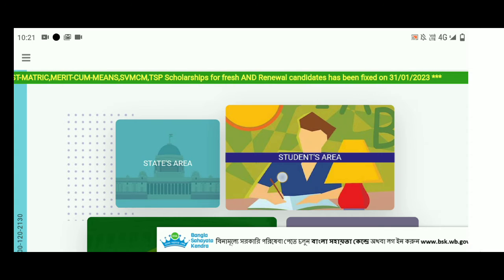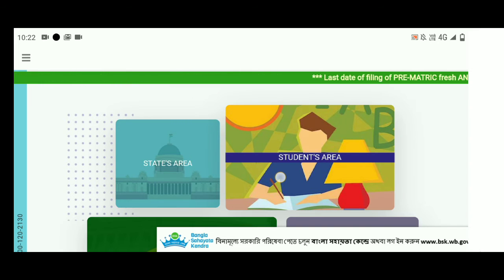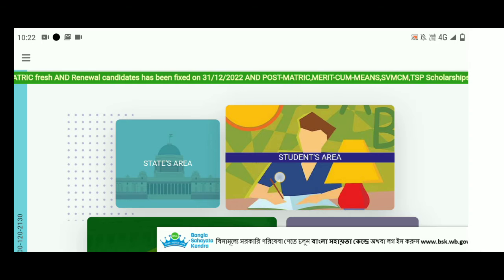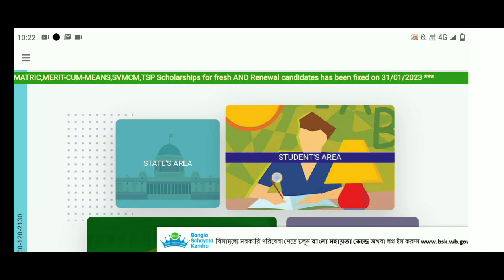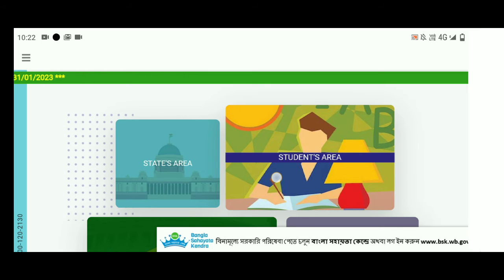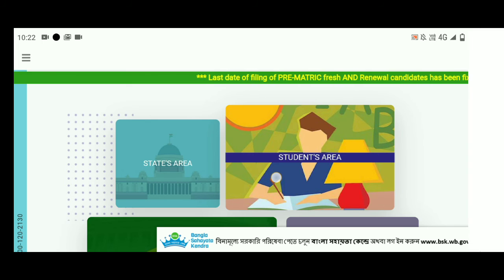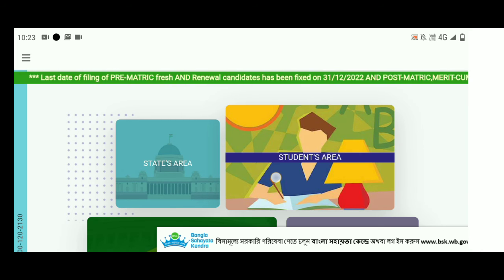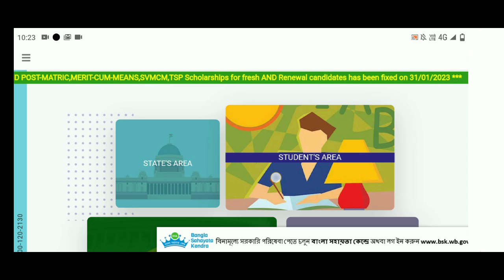aikyashree scholarship 2022-23 fresh renewal new payment update today. svmcm scholarship apporoved.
aikyashree
aikyashree scholarship 2022-23
svmcm scholarship
svmcm scholarship big update today
application forwarded by HOI
Application Approved
aikyashree scholarship 2023
aikyashree scholarship 2021-22 payment update
aikyashree scholarship 2022-23 payment update today
svmcm scholarship payment date
svmcm scholarship new payment update
aikyashree svmcm scholarship
awaiting for lot generation
awaiting for lot generation 2021-22
awaiting for lot generation 2022-23
awaiting for response
invalid bank details update yes
E-Info